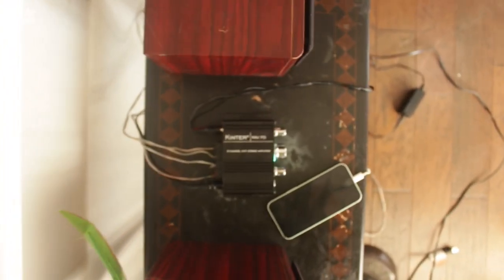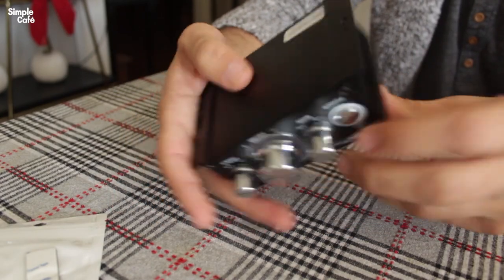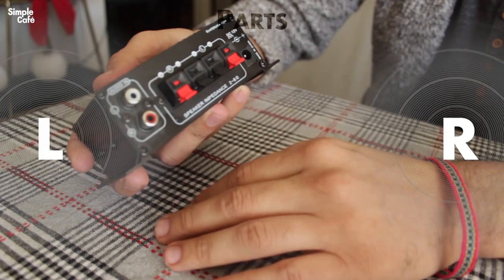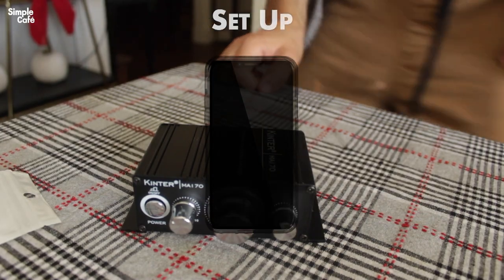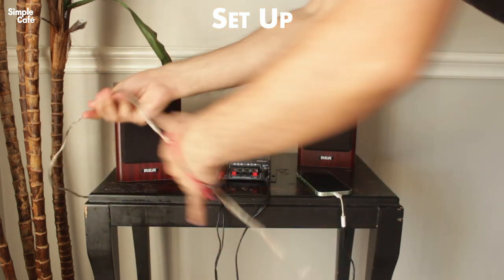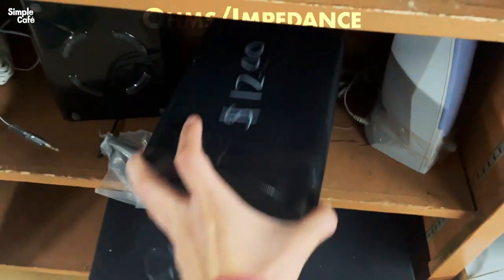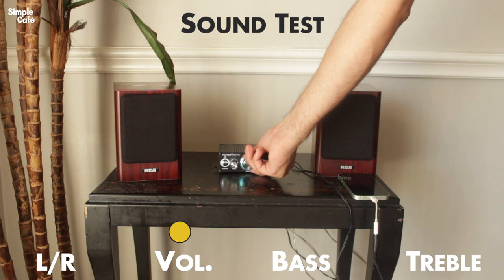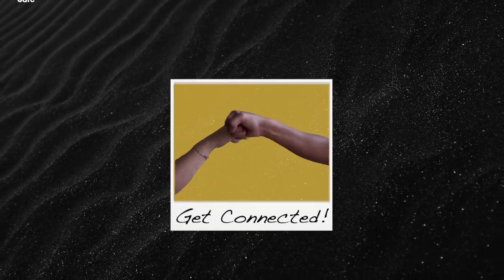Cheapest Home Amplifier (Review for Beginners)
Watch me review the cheapest amplifier I've ever seen. This video is made for beginners

Intro - 0:00
Unboxing - 0:40
Parts - 1:20
Installation - 2:40
Sound Test - 5:30

Amazon Product Links:
1. Amplifier
2. Speaker Wire
3. RCA cable
4. RCA to Aux Cable
5. Lightning to Aux Adapter